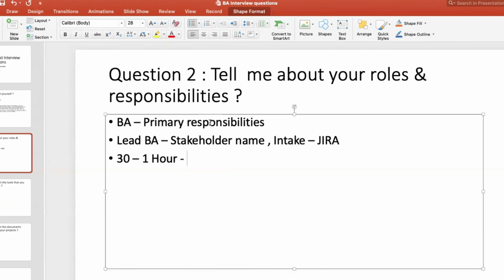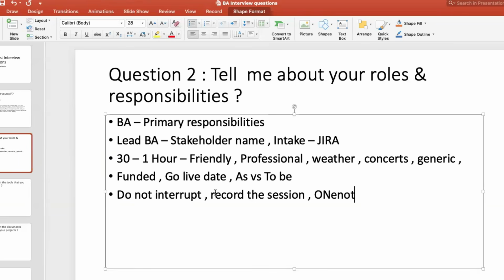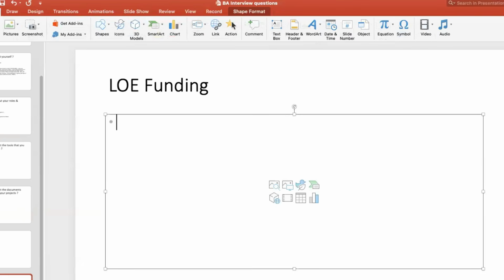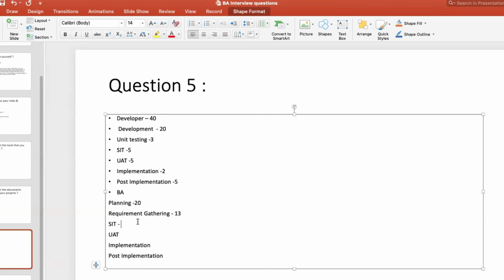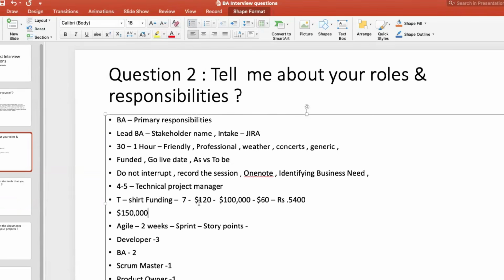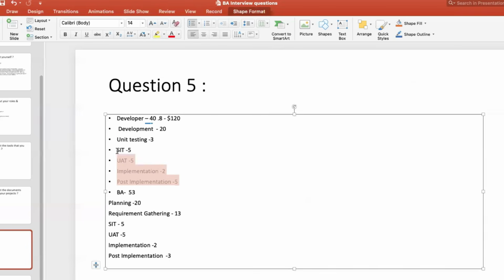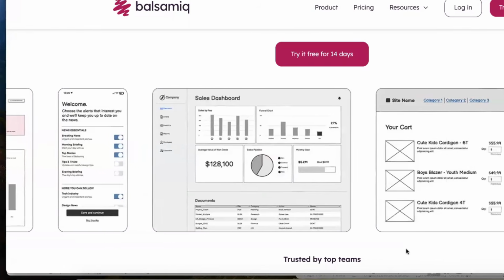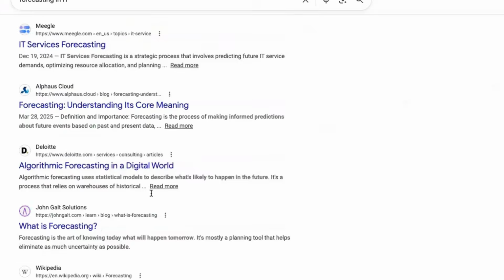Business Analyst Training Day 3- Question 2 -Tell me about your roles and responsibilities ?